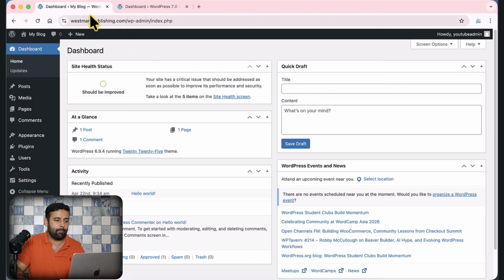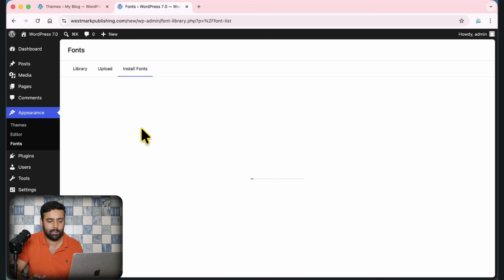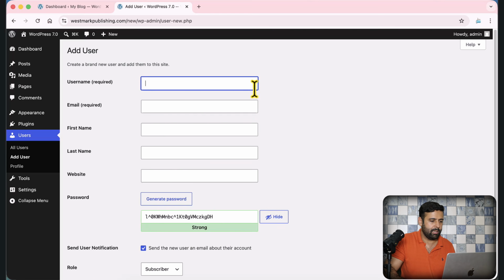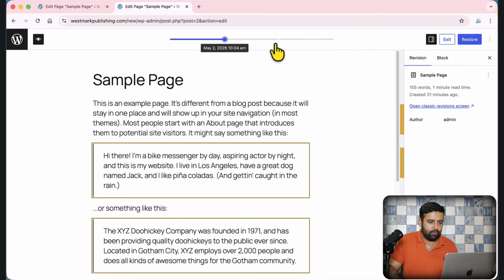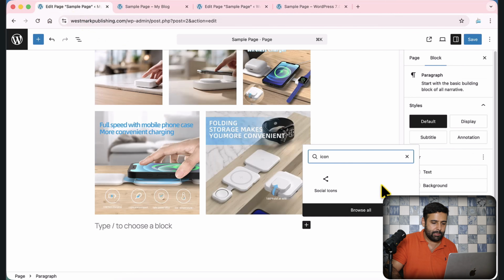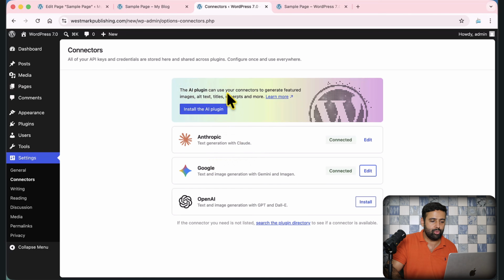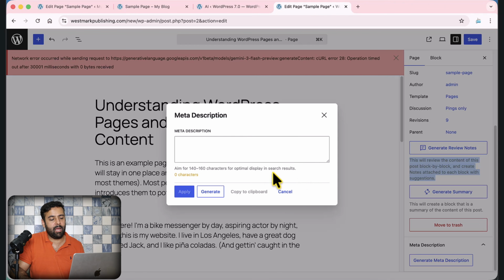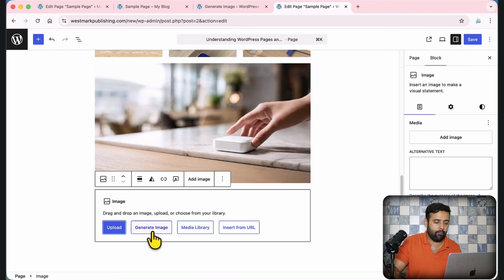WordPress 7.0 This Changes EVERYTHING - New AI is Insane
Discover the latest WordPress 7.0 features before its official release! 🚀

In this video, I compare WordPress 6.9 vs 7.0 and break down powerful updates like AI tools, real-time collaboration, image editing, new blocks, and performance changes. Whether you're a WordPress developer, agency owner, or small business, these features can save you hours of work.

Video Timestamps
00:00 Introduction
00:39 WordPress 6.9 vs 7.0 Overview
02:08 Upload Custom Fonts + Google Fonts
03:30 How to Install WordPress Beta Tester
04:07 Collaboration Mode (Real-Time Editing)
06:45 Revision History (Graphical View)
07:55 Gallery Block Improvements
08:48 Inline CSS & Block Controls
10:15 AI Features Introduction
11:39 AI Content Generation (Titles, Notes, Summary)
13:30 AI Image Generation
14:20 AI Image Editing (Remove/Modify Objects)
14:56 Generate Images in Media Library
15:25 Final Thoughts & Outro